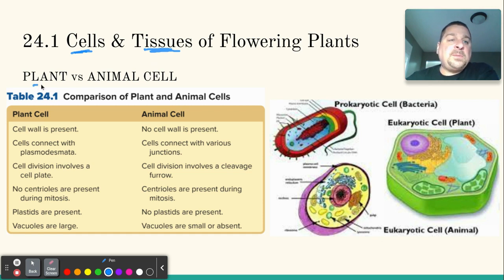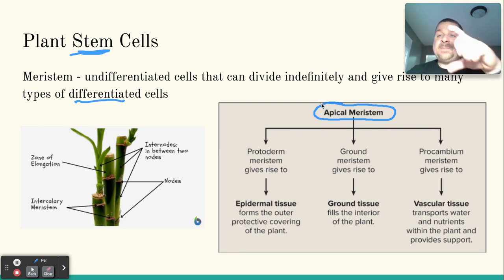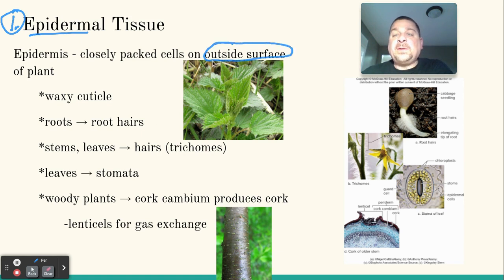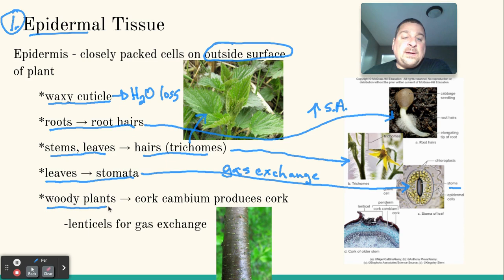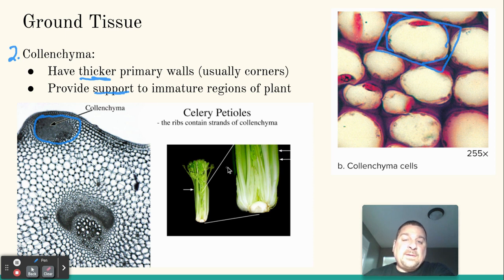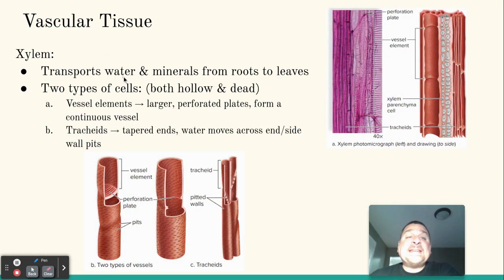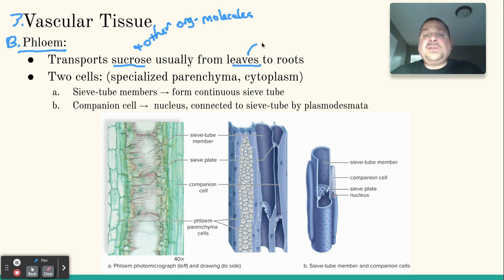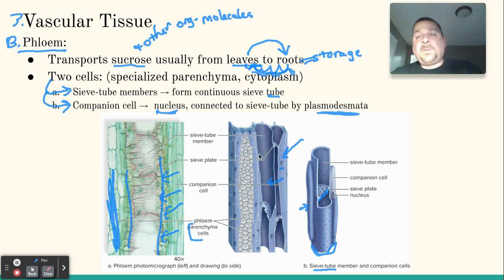AP Biology Sec 24.1 Cells & Tissues of Flowering Plants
AP Biology lecture notes over section 24.1 that covers the cells and tissues of flowering plants.